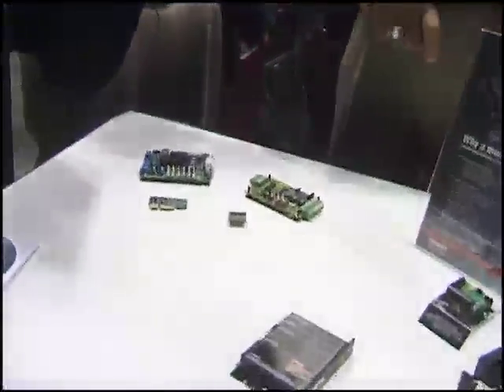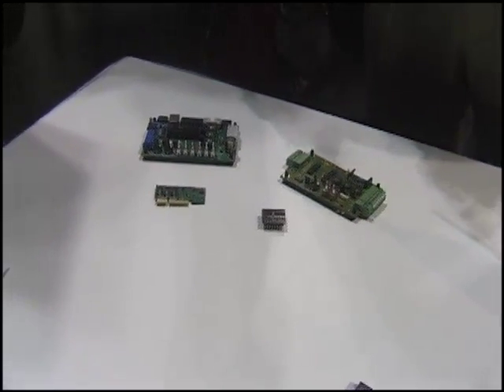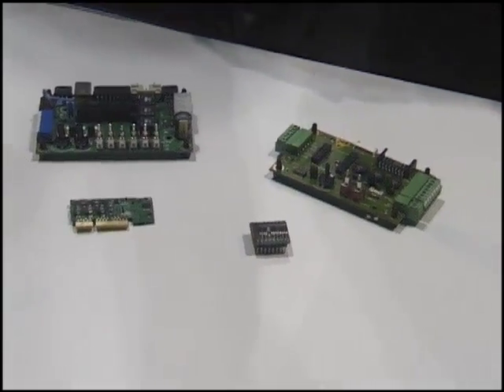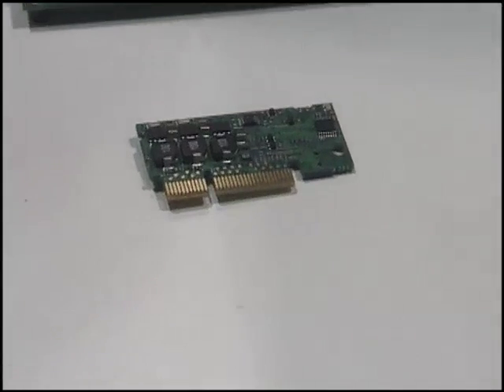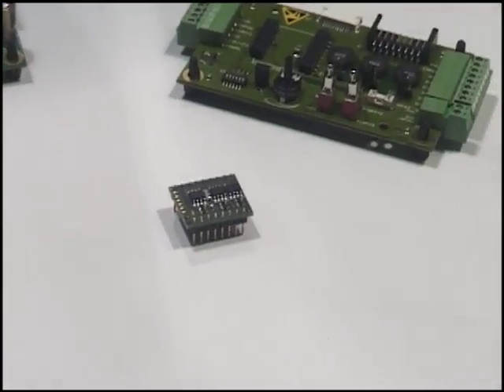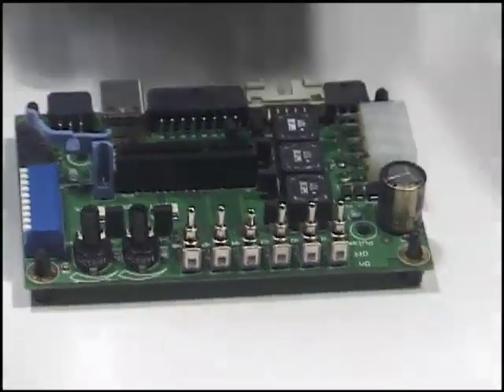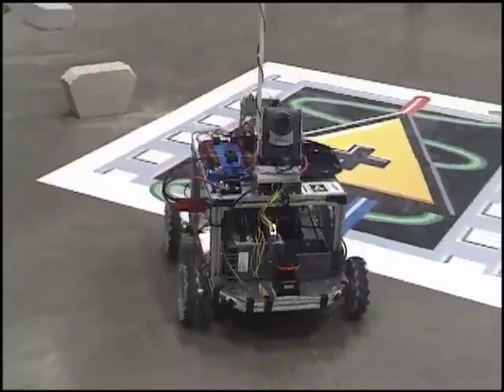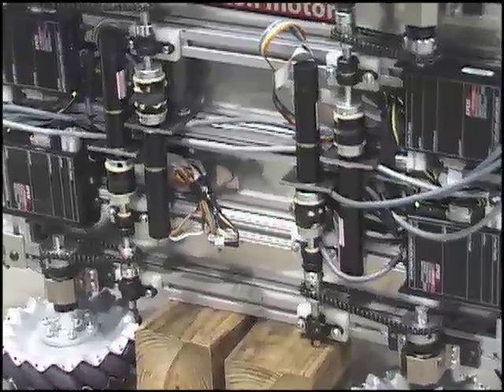Maxon Precision Motors at NIWeek 2009